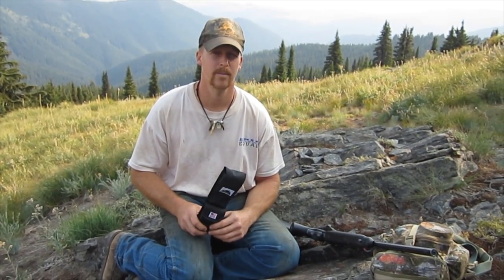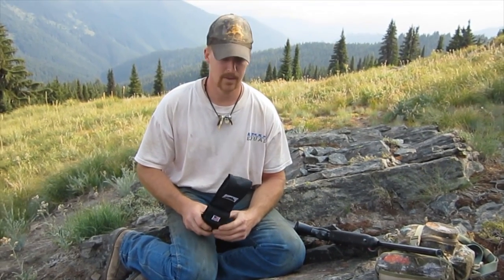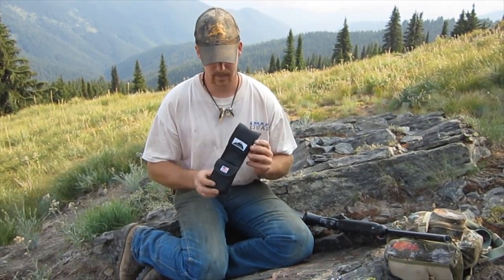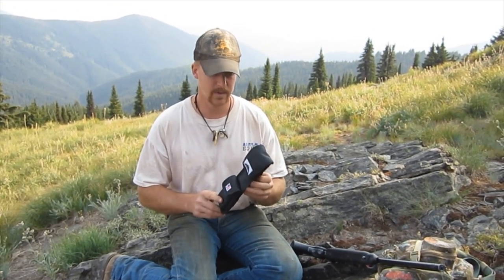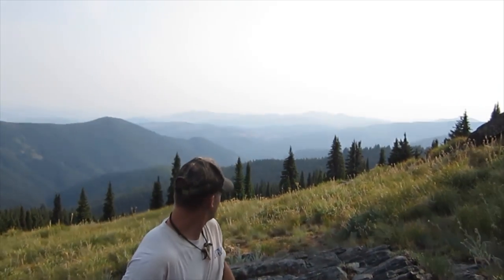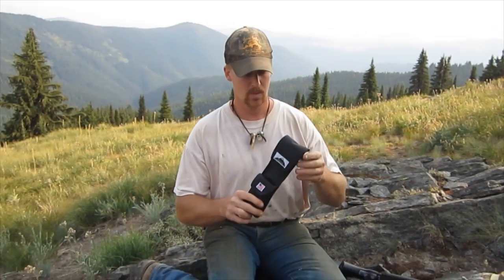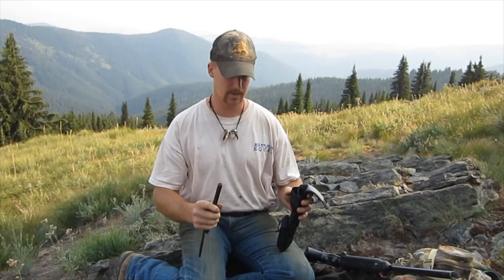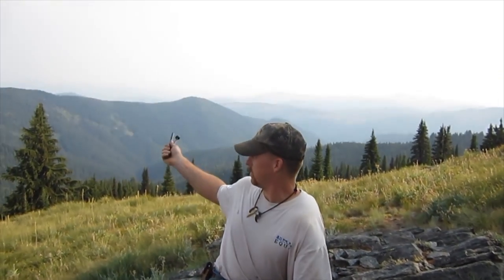Trayer Wilderness MultiFlame Tool in Action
Mountain Man Journals and Trayer Wilderness, Inc., Glen Trayer takes you out in the wilderness to show you how to use the MultiFlame Tool (a multi purpose fire piston) to light your fire and its additional features.  To purchase your MultiFlame Tool or MultiFlame Mini Tool go and click on STORE.